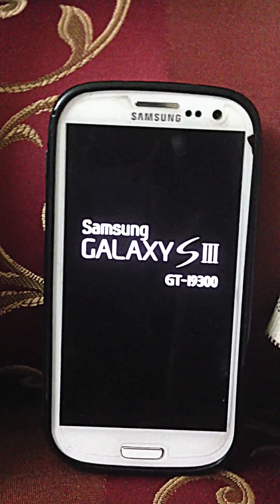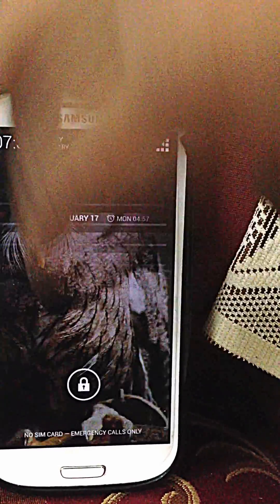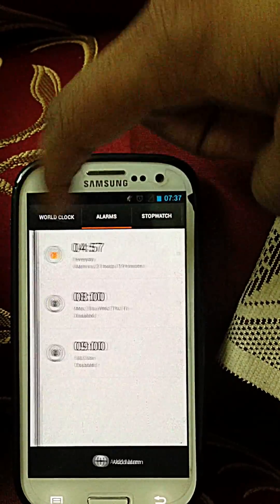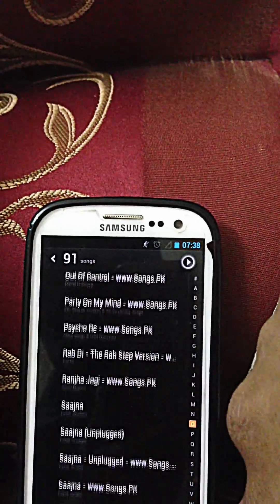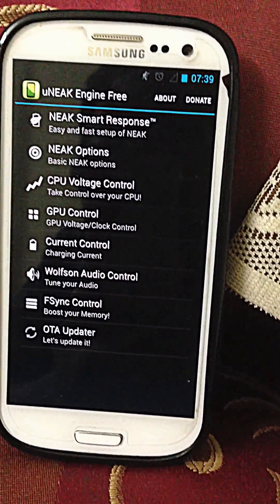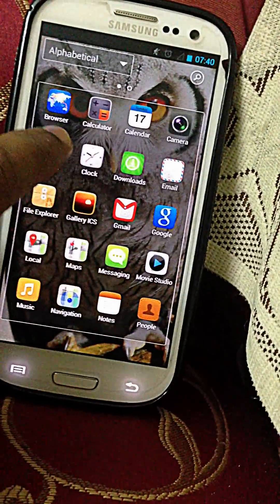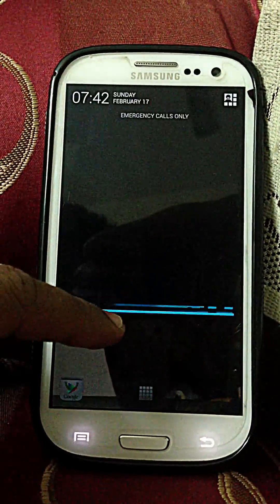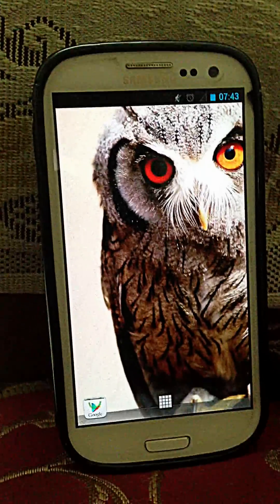Samsung Galaxy S3 running NEAR rom 1.2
This is the brief overview of the NEAR rom for Samsung Galaxy S3. It is called New Era Android Rom. It is based of CM 10.1 but have Sony experia launcher and MIUI apps with a port Huewai Camera.

A very smooth and fast Rom.

Some features of the Rom:

Based on 13/02/2013 cyanogenmod 10.1
Powered with N.E.A.K. 2.5x
Sony Xperia z launcher with landscape rotation
Samsung touchwiz ui and notification souds
Miui file explorer
Miui clock
Miui music player
Miui calculator
Miui sound recorder
MMS, Gmail and youtube apps with inverted colors for a better durate of the battery
uNeak engine, chaton, xperia note, maps app preinstalled
Xperia keyboard
Huawei camera full working
ICS Gallery for a faster experience and for maximize the Samoled use (black instead of grey)
Samsung touchwiz Task Manager
Nfc work
Bt work
All icon apps themed
Near tweaks
Mobile Bravia Engine2
S Voice app working fine
Audio tweaks for better performances
Voice dictation corrected